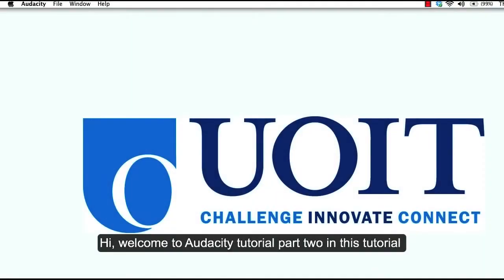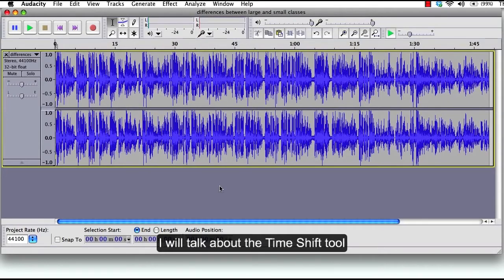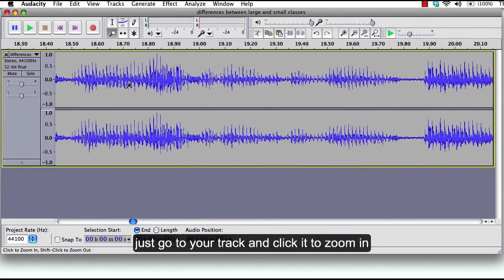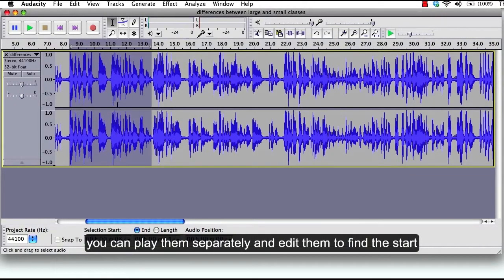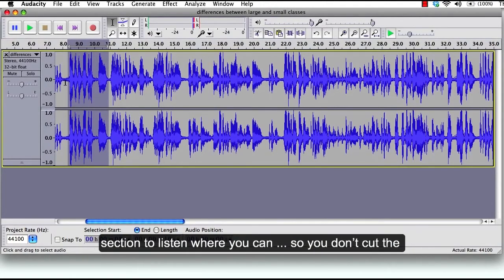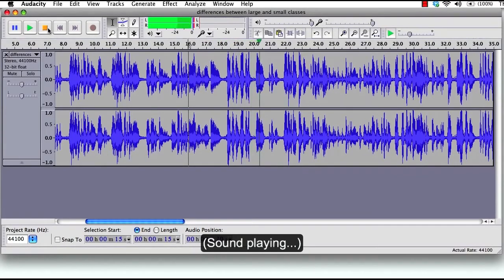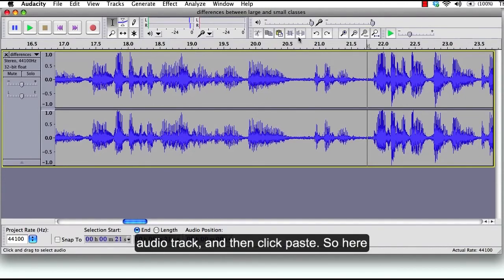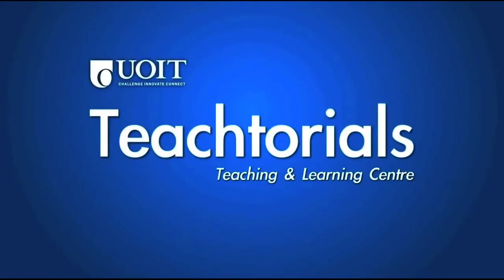Audacity Tutorial Part 2 of 2 - Opening And Editing Audio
Audacity Tutorial For Beginner - Part 2 of 2 - Opening And Editing Audio

Audacity is a free open source digital audio editor and recording computer software application, available for Windows, Mac OS X, Linux and other operating systems. Audacity was started in May of 2000 by Dominic Mazzoni and Roger Dannenberg at Carnegie Mellon University.